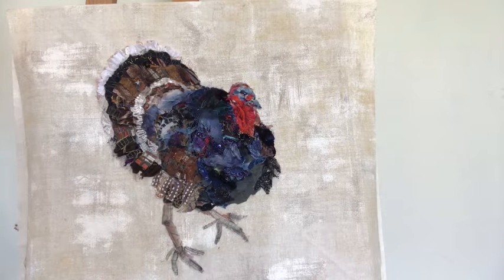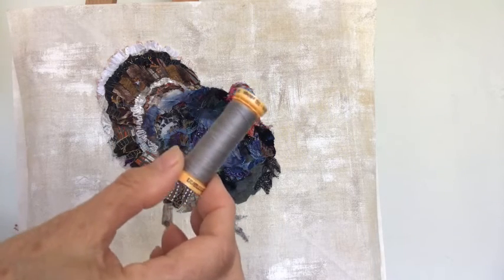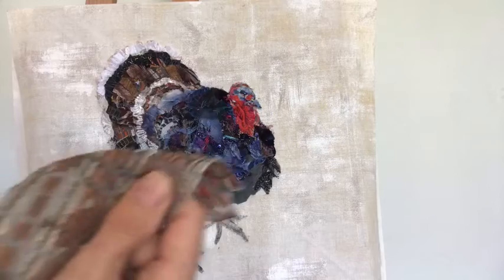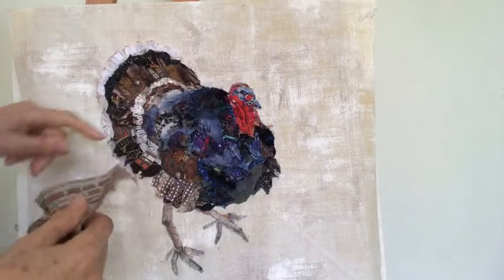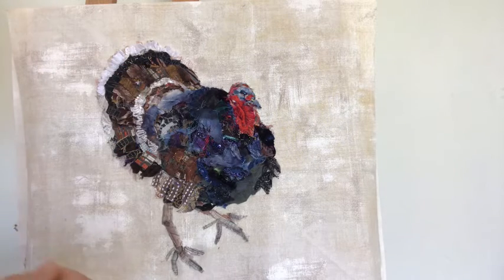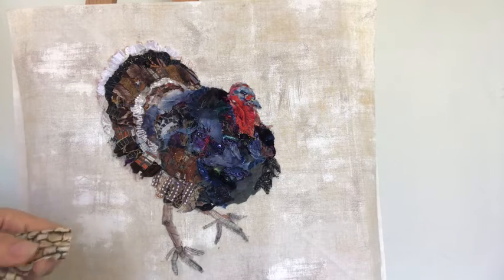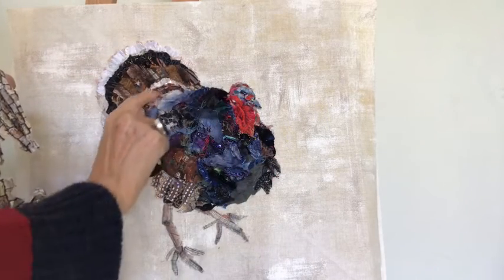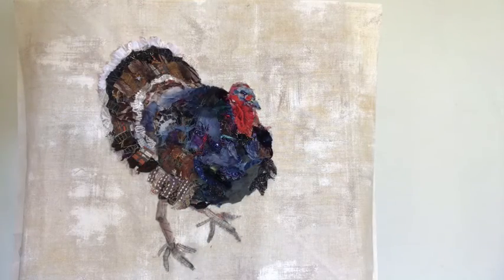Painting with Fabric: Turkey #3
Adding more fabric layers to the turkey picture